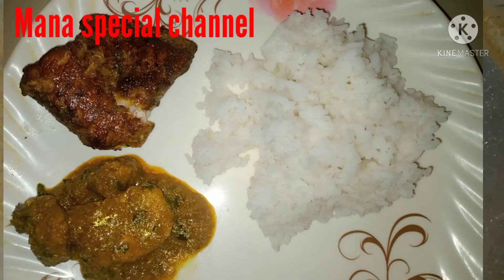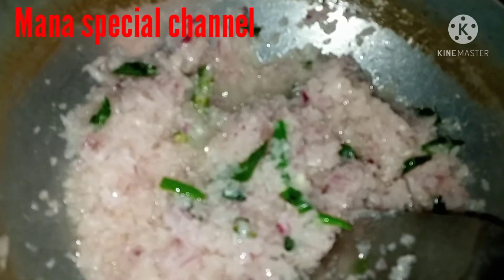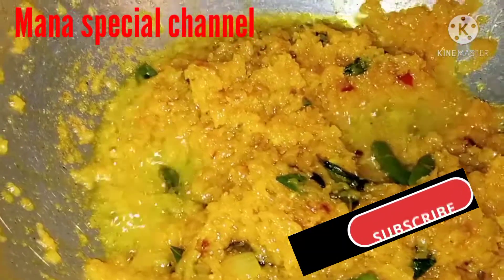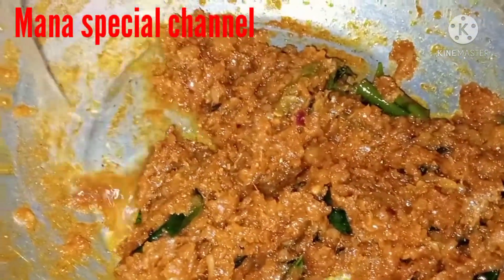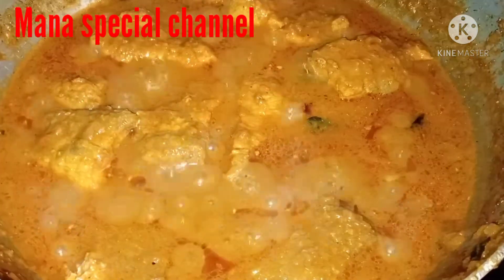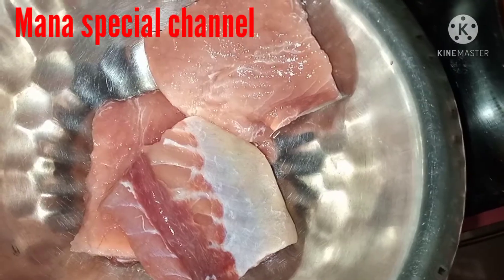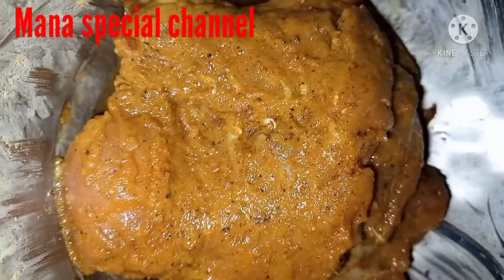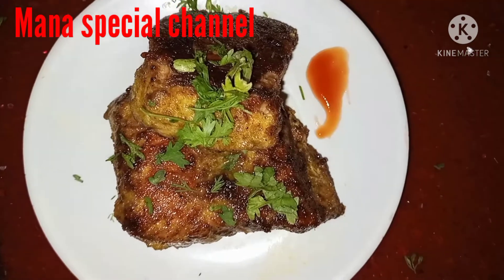Fish Curry & Fish Fry....